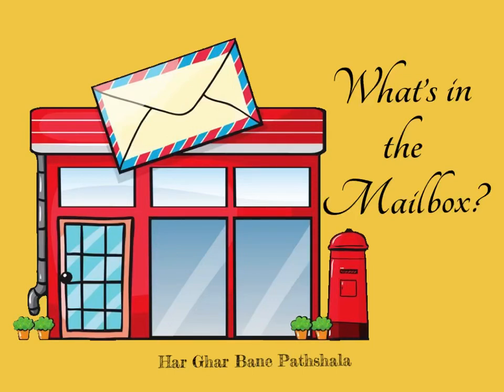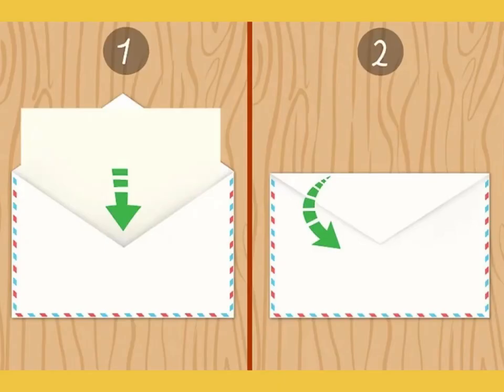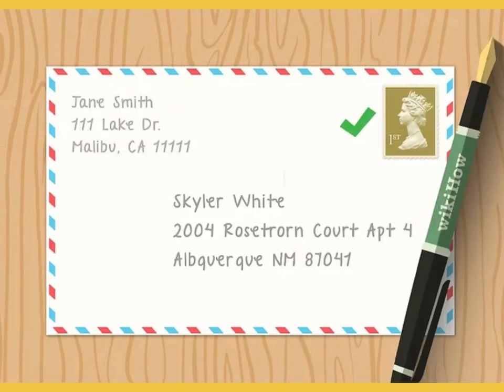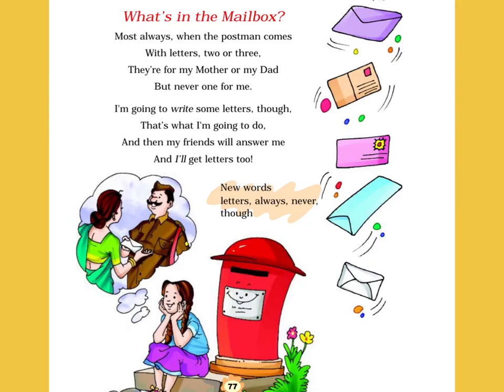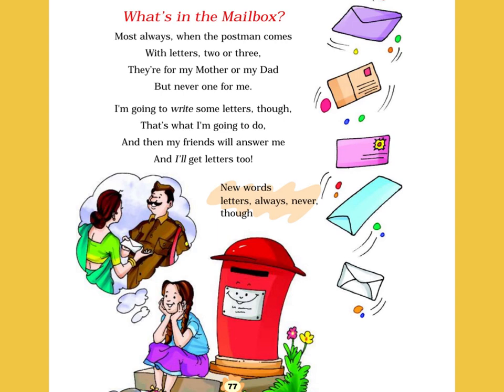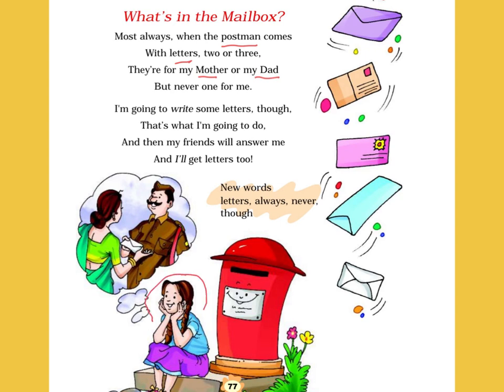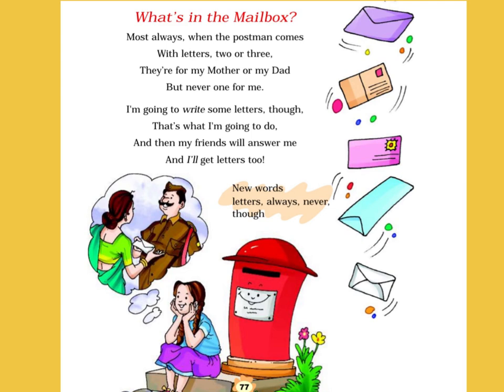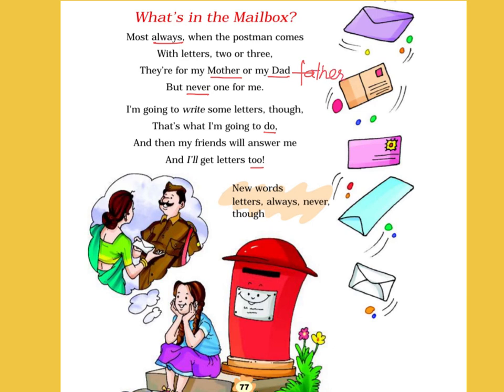What’s in the Mailbox? Class-3 (Reading and Understanding)